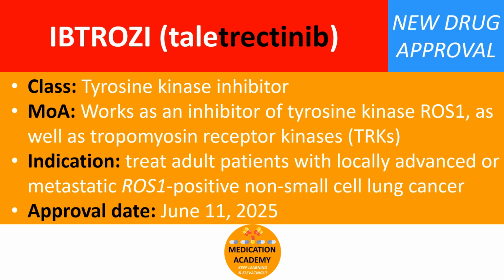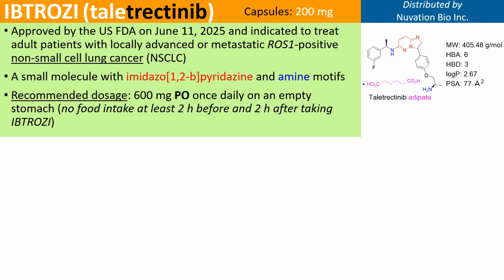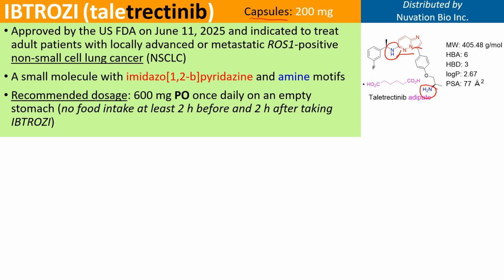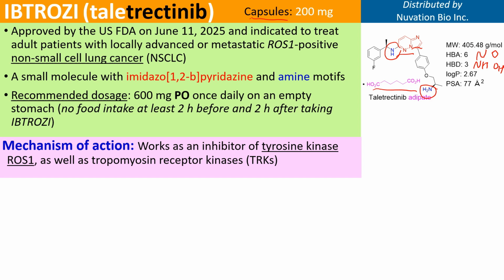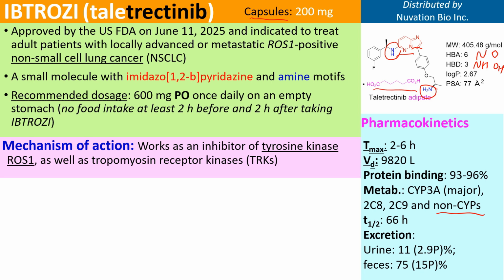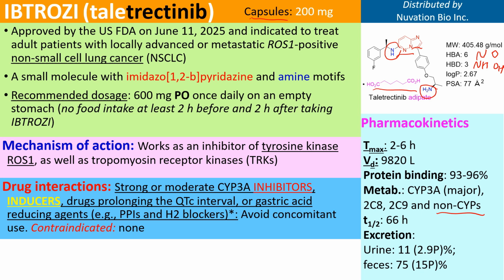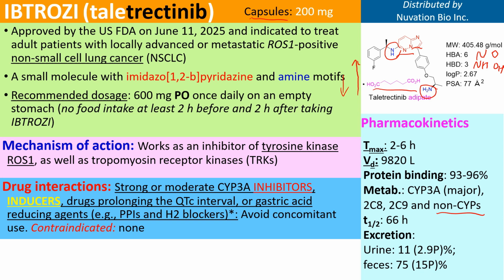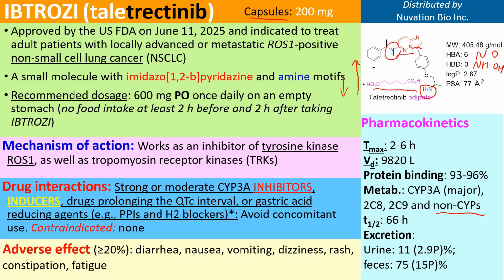2025 FDA new drug approval IBTROZI (taletrectinib)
IBTROZI (taletrectinib), approved by the US FDA on June 11, 2025, is indicated to treat adult patients with locally advanced or metastatic ROS1-positive non-small cell lung cancer (NSCLC).

IBTROZI (taletrectinib) [prescribing information]. Burlington, MA: Nuvation Bio Inc.; June 2025. (accessed: June 15, 2025).